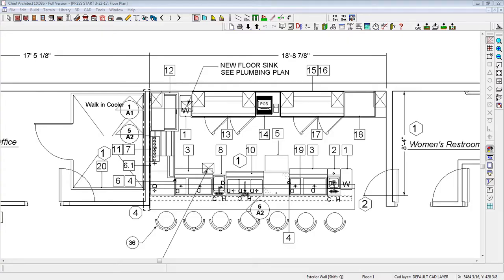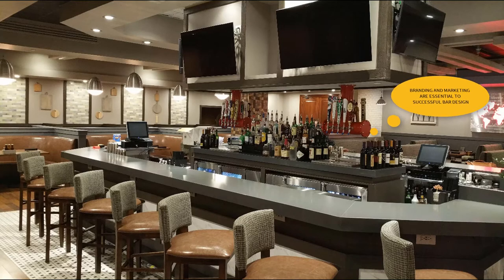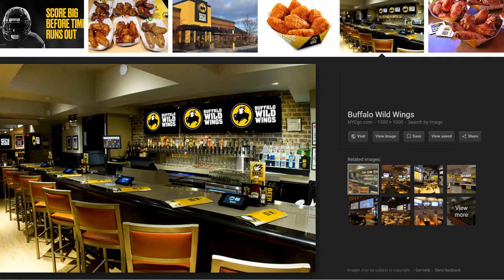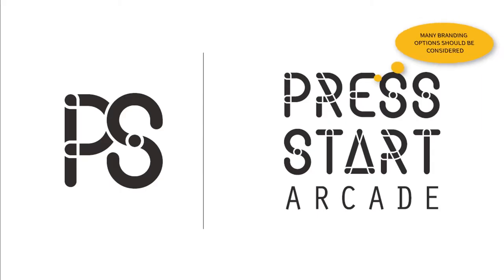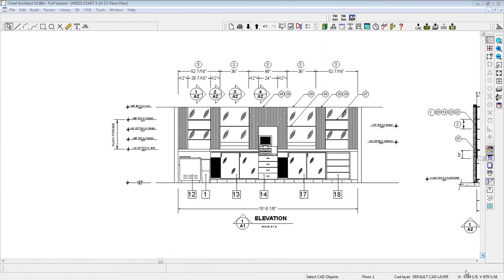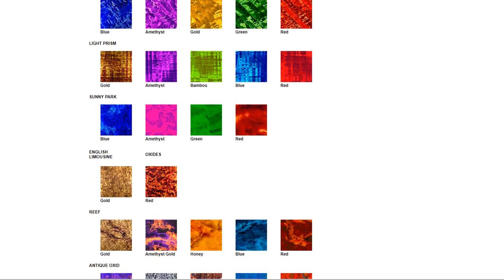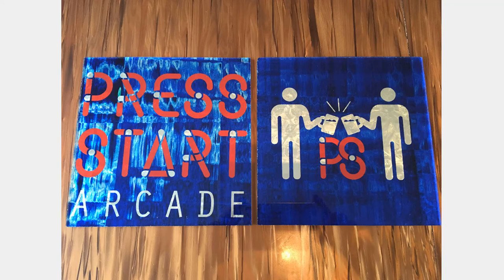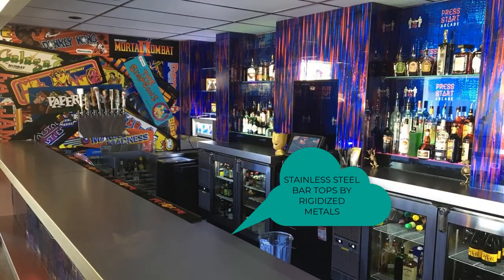Bar Design Ideas - How to Design a DIY Arcade Bar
How do you design a DIY arcade bar? Learn how marketing and finishes form the bar and interior design ideas that can separate your bar from the competition.

1:05  The universal secret to successful commercial bar design
1:17  How Buffalo Wild Wings built success through branding
1:27  Example of how consistent decor leads to successful bars
2:00  How the process of professional marketing to develop
          branding for commercial bars
2:20  How finish material selection connects bar design to
          professional marketing
2:33  Some over-the-top finishes by Lumigraf used for arcade bar
          design
3:12  Bar and back bar design for an arcade bar
3:22  Stainless steel bar tops by Rigidized Metals Corp.

1. Canon SL2 with Kit Lens

2. SLIK Sprint 150 Aluminum Tripod

3. Fovitec Studio Pro 600 LED Panel Bundle

4. Camtasia Video Editing Software

COMMERCIAL BAR DESIGN – A TOP 7 LIST OF BAR FINISHING HOW DO YOU DESIGN AND BUILD A BETTER DIY BAR?

About this video:
In this video, Rick Uzubell from Cabaret Design Group discusses the process of commercial bar design. As Rick demonstrates by photos of other popular bars such as Buffalo Wild Wings, successful design for an arcade bar is like any other bar – the commitment to professional marketing and design are at the core of the success model. As with Press Start, the arcade bar used in this story, Rick shows the path used for selecting the proper logos and other marketing concepts to the development of physical samples for the ultimate bar finishes and the process of architectural plans for bringing all of the ideas together for the client. In the end, all successful bar design projects depend on the owner’s commitment to employing the assistance of marketing and design professionals.